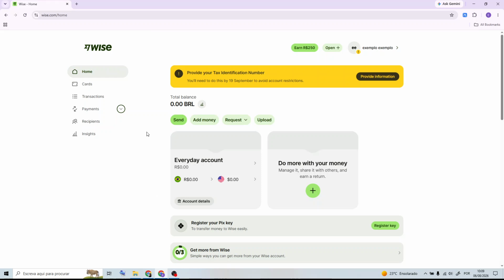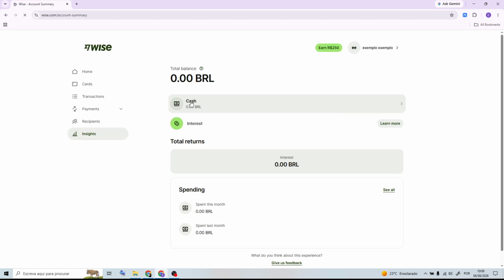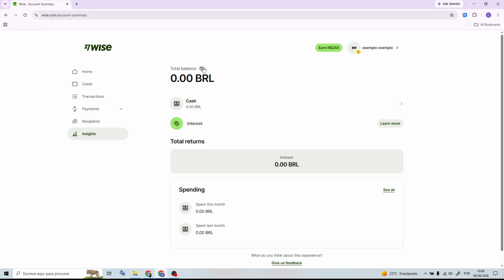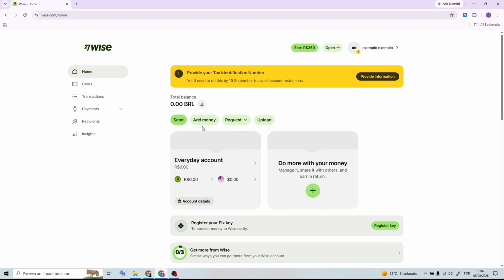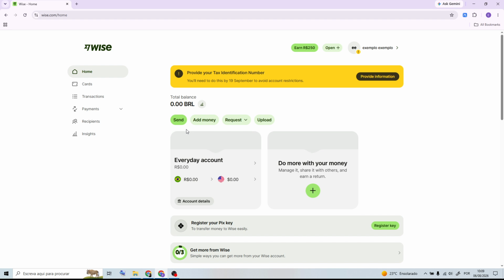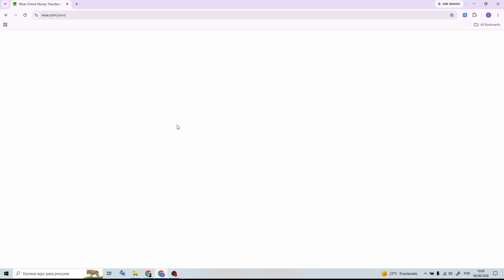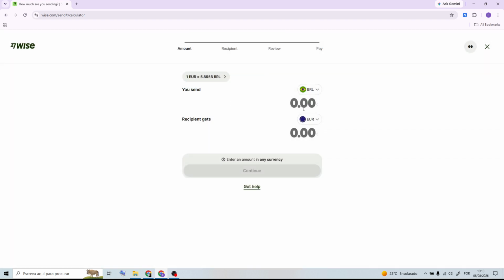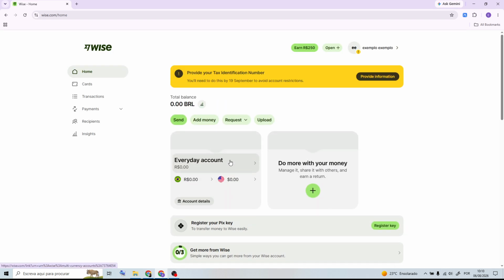HOW TO SET UP AN AUTO CONVERSION IN WISE (STEP-BY-STEP GUIDE 2026)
How to set up an auto conversion in Wise in 2026.

In this step-by-step tutorial, you'll learn how to set up an automatic currency conversion in Wise so your money can be exchanged when your chosen exchange rate is reached. This beginner-friendly guide covers currency selection, target exchange rates, conversion amounts, balance requirements, rate alerts, order review, cancellation, tracking, and common auto conversion issues.

In this video, you'll learn:

How to set up an auto conversion in Wise

How to choose the currencies you want to exchange

How to set a target exchange rate

How to choose the amount to convert automatically

How to review fees and conversion details

How to monitor your pending auto conversion

How to edit or cancel an auto conversion

Common Wise auto conversion issues and how to fix them

This tutorial is beginner-friendly and perfect for travelers, freelancers, international businesses, investors, expats, and Wise users who want to automate currency conversions at a preferred exchange rate.